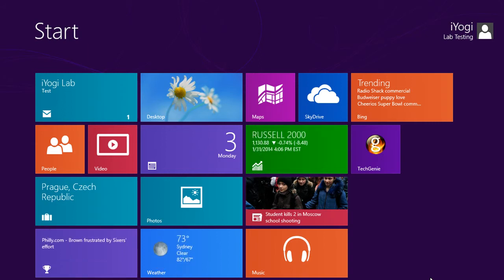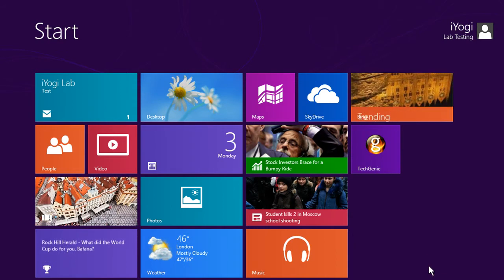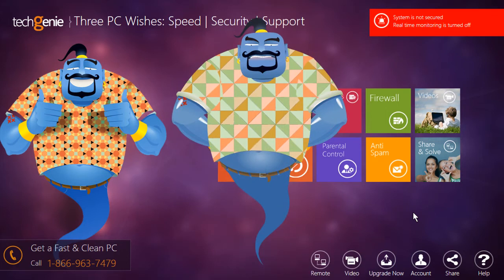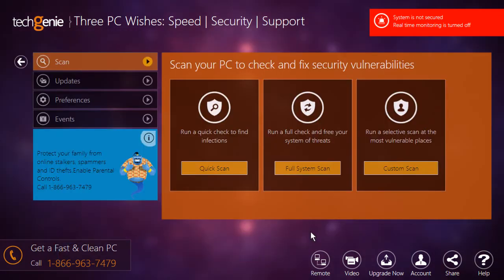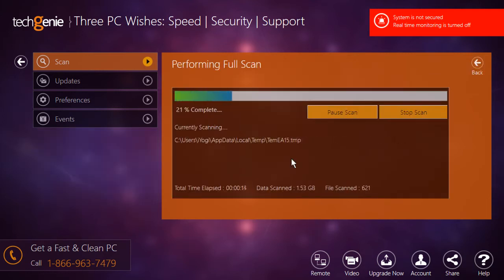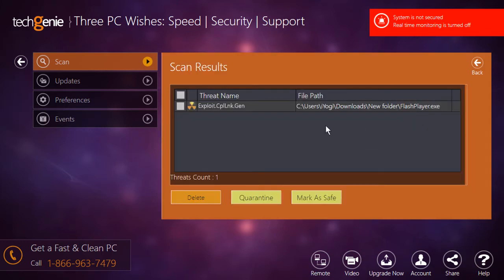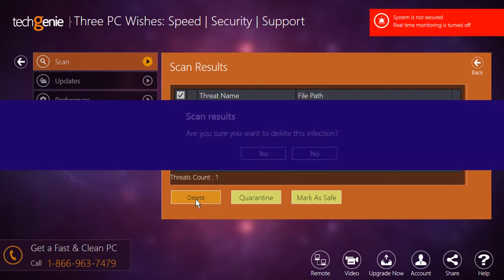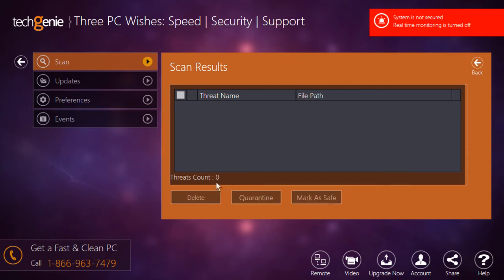How to remove Exploit.CplLnk.Gen from your computer using TechGenie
A computer worm is a type of virus that infects data and can cause network failures, slow Internet connections and loss of system files. This video will show you simple steps to remove Exploit.CplLnk.Gen from your computer using TechGenie.